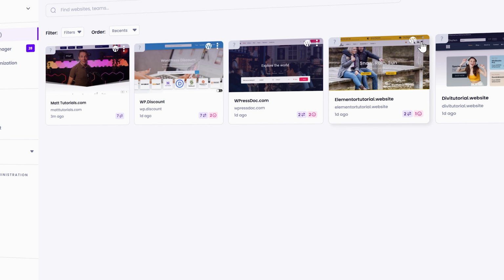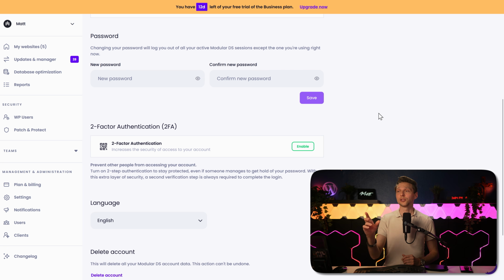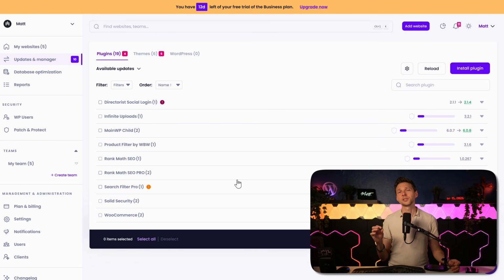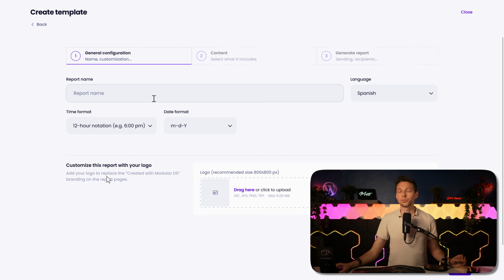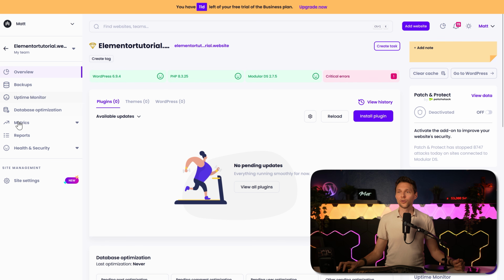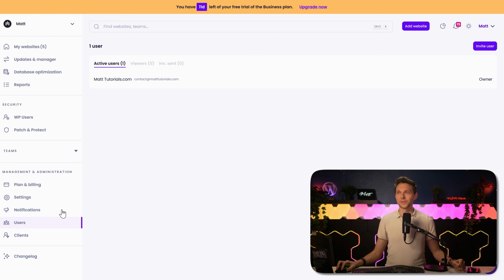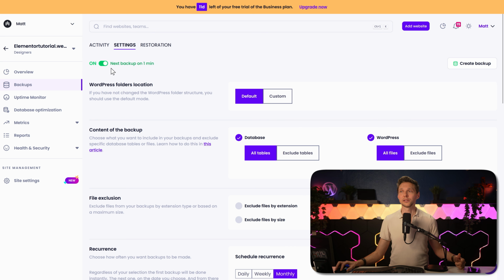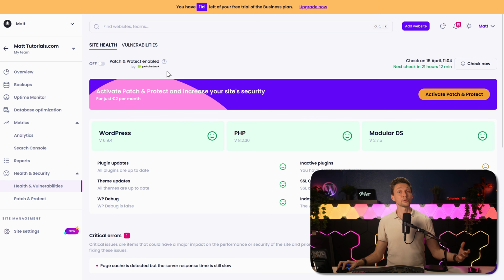Modular DS Complete Guide | Step-by-Step Setup Tutorial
In this tutorial I will demonstrate every little thing inside of the best WordPress Management Tool - Modular DS.

Do you want to support me? That will help me enormously to create these free videos for you and keep going!

⏱️Timestamps⏱️
0:00 Modular DS Complete Guide | Step-by-Step Tutorial
0:58 How to Get Started & Free Trial
1:50 Connecting Your First WordPress Website
3:15 Dashboard & Interface Overview
4:15 Advanced Notification Center (WhatsApp/Slack)
5:55 Organizations & Accounts Management
8:15 The Updates Manager (Plugins & Themes)
9:45 Installing Premium Plugins Remotely
10:45 Safe Updates & Auto Rollback Feature
14:50 Database Optimization & Revisions
16:45 Custom Client Maintenance Reports
23:40 White Labeling for Agencies
27:10 Connecting Google Analytics & Search Console
33:45 WooCommerce Metrics Dashboard
34:00 Managing Scheduled Backups
35:40 Uptime Monitoring & SSL Alerts
42:30 Modular DS Pricing

🧾 Summary 🧾
Are you tired of manually updating, backing up, and monitoring multiple WordPress websites for yourself or your clients? In this comprehensive tutorial, we dive deep into Modular DS, an incredibly powerful and clean WordPress management tool designed specifically for agencies, freelancers, and site owners. Modular DS is not just another management dashboard; it completely revolutionizes the way you maintain your WordPress websites by bringing all the essential tools into one beautiful, easy-to-use interface.

In this video, I take you by the hand and walk you through every single feature of Modular DS. We start by showing you how easily you can connect your first website using the Modular Connector plugin—no technical hassle, it just works straight out of the box! Unlike other platforms where connecting a site can be a headache, Modular DS makes it an absolute breeze.

Once we are inside the dashboard, you will see exactly why this tool is a game-changer. We explore the central overview where you can monitor uptime, check the amount of pending updates, and review the security health of all your connected sites. The notification center is top-tier, allowing you to configure personalized alerts via Email, Slack, Discord, and even WhatsApp for critical issues! You will never miss an offline website or a failed backup ever again.

One of the absolute standout features we cover is the "Safe Updates" system. Updating plugins can be terrifying, but Modular DS takes the fear right out of it. It takes a before-and-after screenshot of your website when performing updates. If it detects visual changes or encounters a 500 server error, the system automatically rolls back to the previous version. Furthermore, it uses a genius "Copilot Score" that shows you how many other users have safely updated a specific plugin before you take the risk.

For agencies, we take a close look at the custom Maintenance Reports and White Labeling options. You can generate stunning, professional reports for your clients from scratch or using templates, highlighting all the updates, backups, and security scans performed that month. Plus, you can entirely white-label the plugin on your client's backend, replacing the Modular DS name with your own agency's brand to keep your operations professional and discreet.

We also dive into other fantastic features including full Google Analytics and Google Search Console integration, WooCommerce metrics tracking, comprehensive database optimization to clear out old post revisions and transients, and the built-in Uptime and SSL Monitoring. You can even manage multiple "Organizations" to separate your agency's clients from your freelance projecs securely. Best of all, Modular DS is fully GDPR compliant as it is hosted in the European Union.